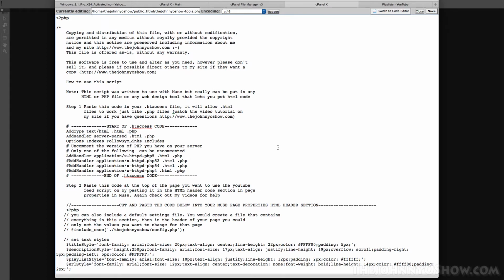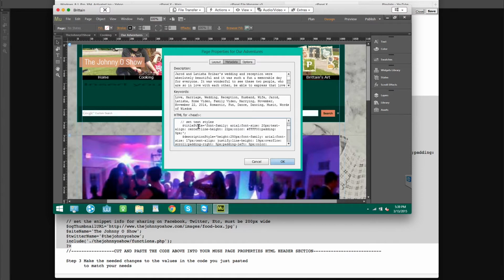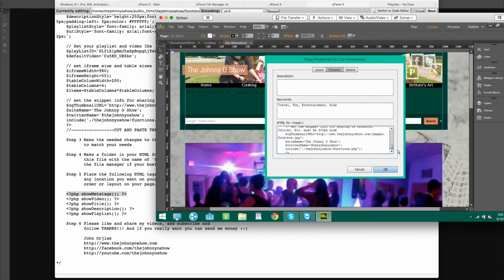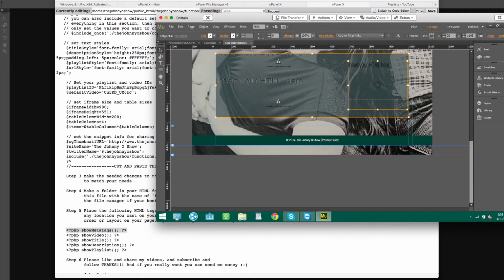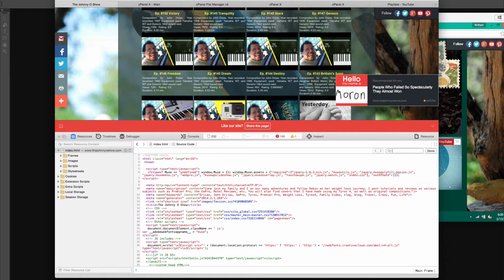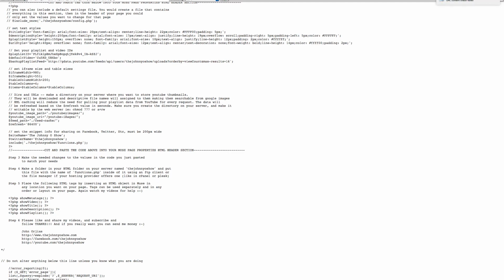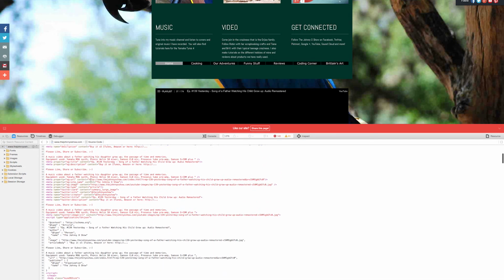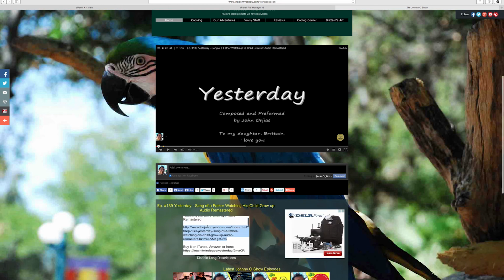Ep. #176 HTML to PHP in Adobe Muse - YOUTUBE PLAYLIST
Now supports Google v3 API
The problem with just using a widget to place YouTube playlists in Muse is the content (Keywords, Descriptions, Titles, etc) are not actually part of the html content of your site, so none of it gets indexed by Google and it offers no SEO benefit.  ALSO SUPPORTS BOTH IFRAME AND OLD EMBED (THE OLD EMBED CODE IS REQUIRED IF YOU WANT YOUR VIEWS TO BE COUNTED)

However using PHP in your Muse project allows the PHP code to generate all this information for you dynamically and be SEO friendly.

This script automatically sets up your Meta Tags for descriptions, keywords, Facebook OG and Twitter tags, Rich Snippets; it even has the option to cache the video thumbnails on your server with file names that contain the title of the video, so that the images can be indexed by Google and found in image search and bring even more traffic to your site.  Descriptive URLs are also handled as well.

You will be able to publish your Muse Project just like normal, directly to your ftp server.